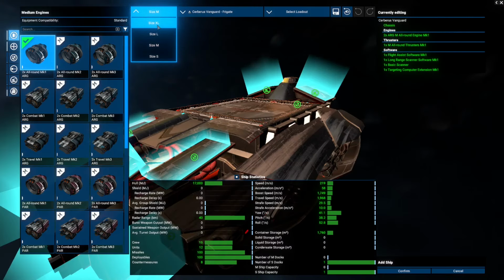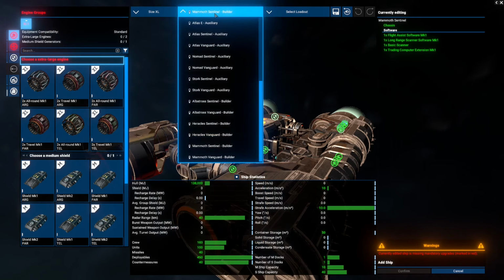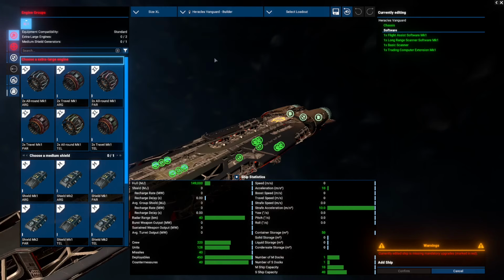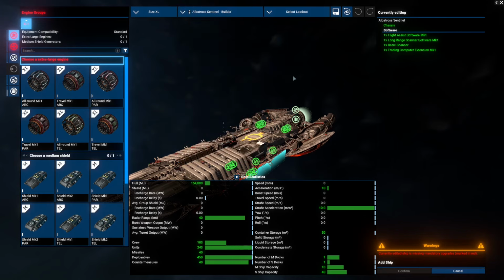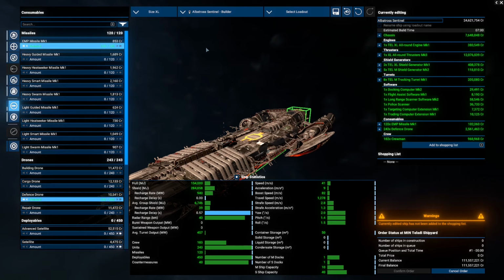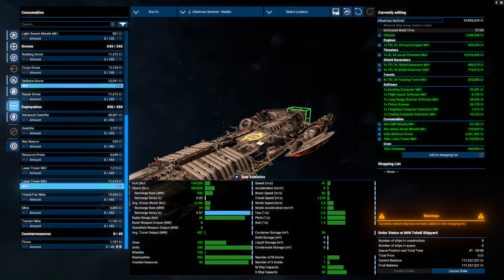X4 Foundations: Let's Talk, Drones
Let's talk everyone. Does this change you you play or think about fleets and ships? Will you use this as an alternative?